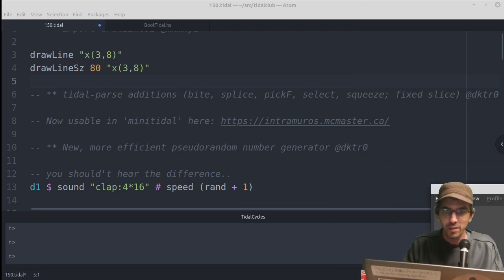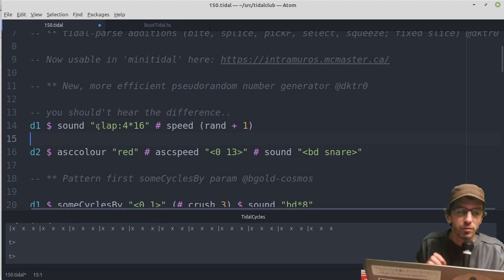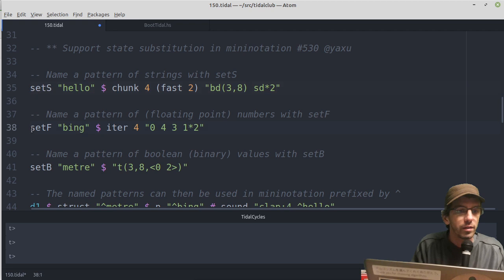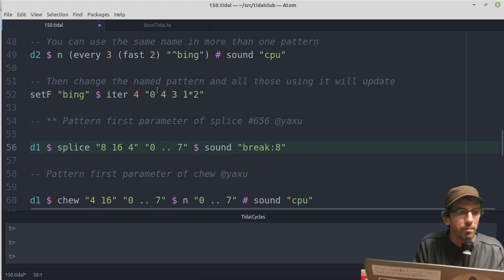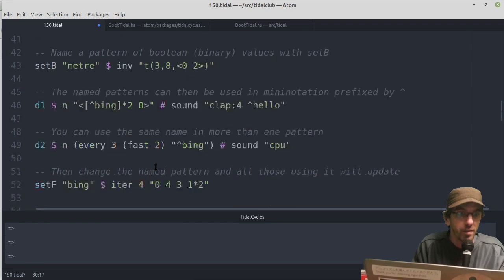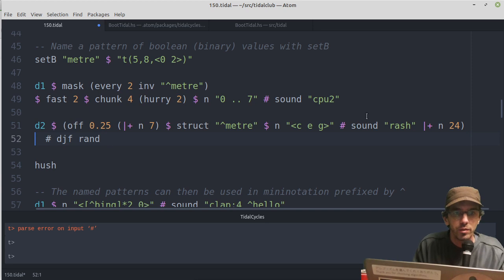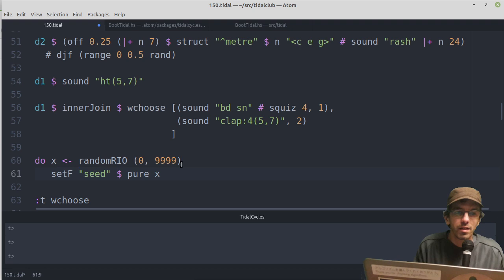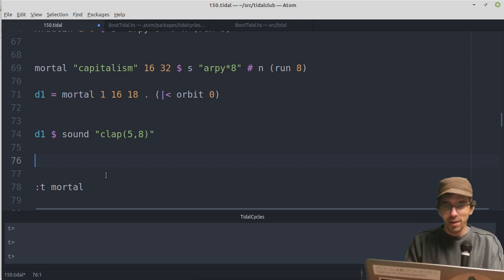Tidal Club live #6, TidalCycles 1.5.0 release party and overview